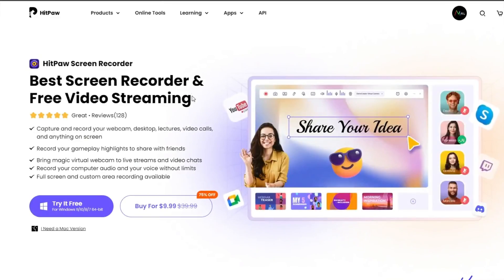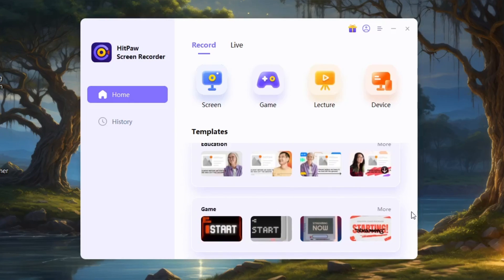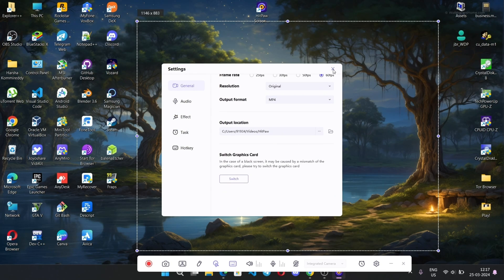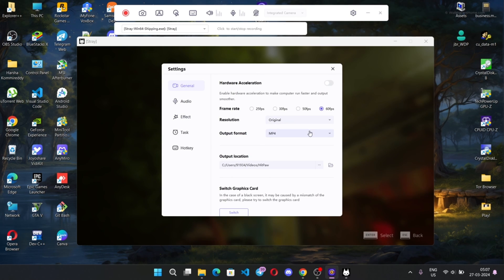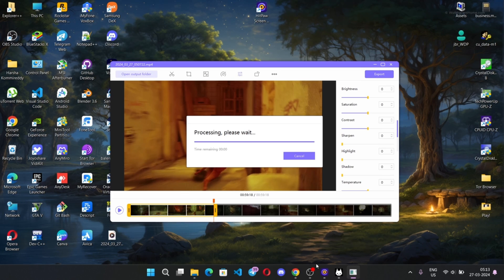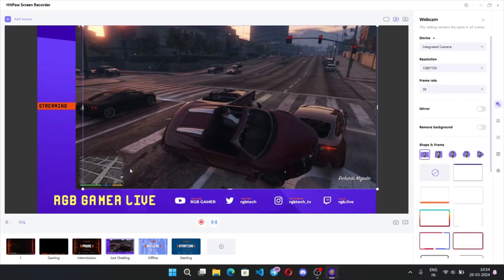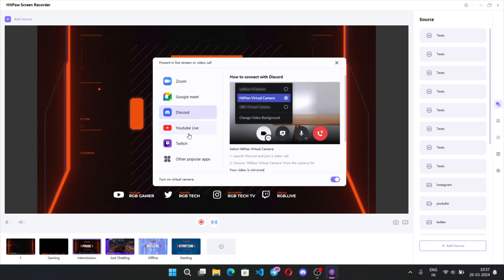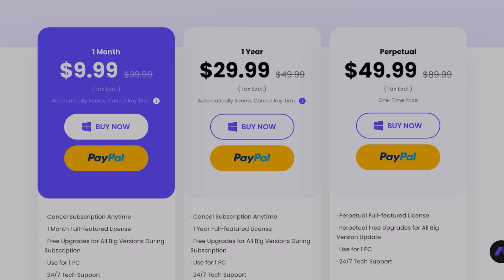How to Record Your Game Screen on PC with Audio/4K 120FPS (2024)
In this video I will tell you how we can use HitPaw Screen Recorder to record PC GAME Screen in HD Quality . You can use it for recording 1080p or 4k gameplay on your PC or laptop . So if you looking for free Screen Recording Software Then you can use HitPaw Screen Recorder to record your computer GAME screen.

Time Line:
0:00 intro
0:15 Features, Free Download
1:06 User Interface
1:27 Screen record setup
2:55 Game screen record, window
3:34 Edit video, export
4:26 Set templates for record/stream
5:33 Sample 1
6:48 Sample 2
7:06 Plans
PC Mobile Specs:
Model: Lenovo IP Gaming 3i
CPU: Intel Core i7-12700H (6P+8E) Cores upto 4.7Ghz, 24M cache (10nm)
16GB DDR4 RAM
1TB M.2 SSD Gen4, Evo 980 Pro SSD
GPU: Nvidia RTX 3060 Mobile 6GB GDDR6 (105W TGP)
GPU CUDA cores: 3,840.